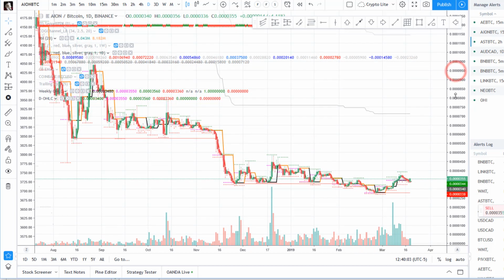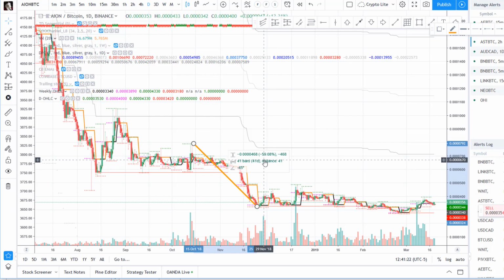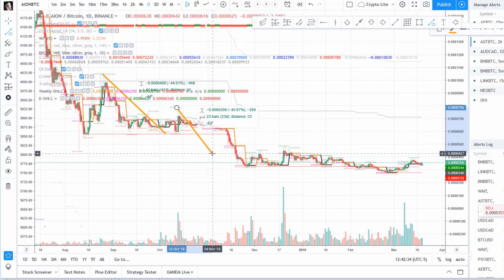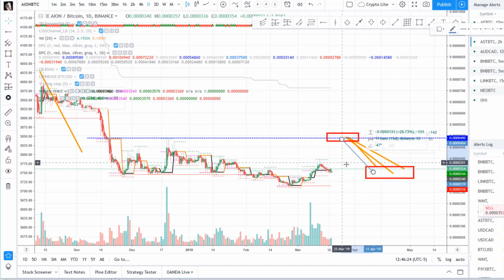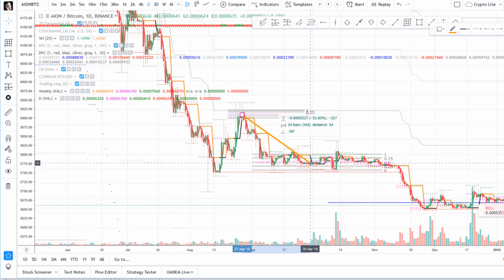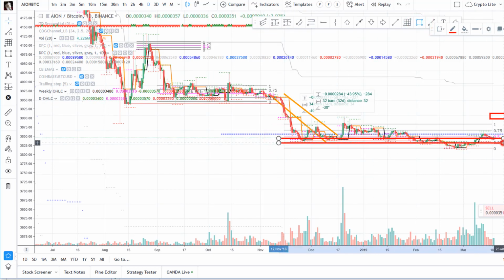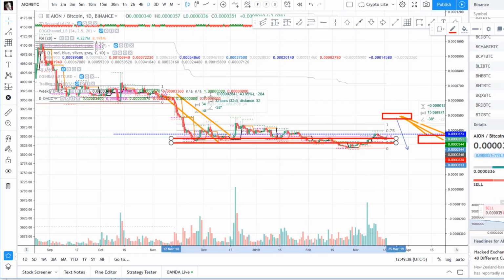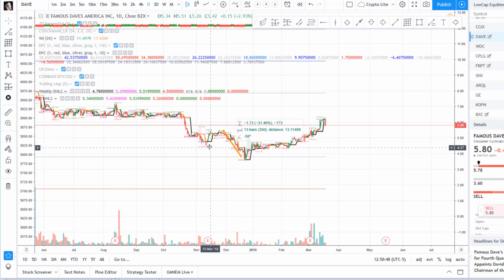Measured Moves Clarity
In this video I go over a few important details when using measured moves in your trading system. Measured moves are some of the best ways to find areas to buy key areas across crypto, equities, forex and just about every market you trade.

You can also check out my private training where the focus is not to teach you to trade like me but to design your own trading system that gives you an edge on the market. An edge that provides you with the ability to consistently and reliably pull capital from the crypto market